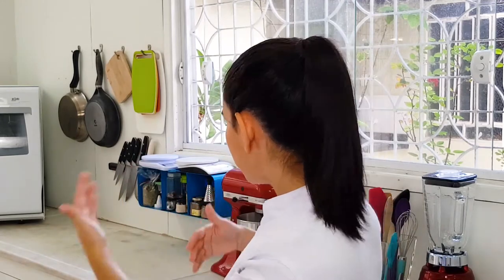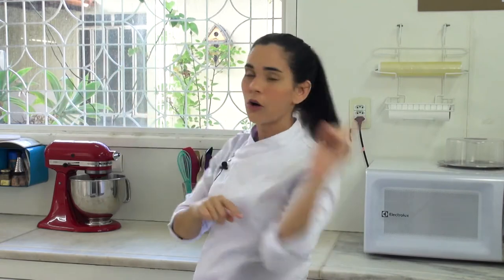Do I need to rest my macaron?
If you are interested in delving into macarons, I have a complete class where I teach everything I know about them, theory and practice. In this class, I help you understand about macarons, because this is how we manage to make perfect macarons with constancy and tranquility.